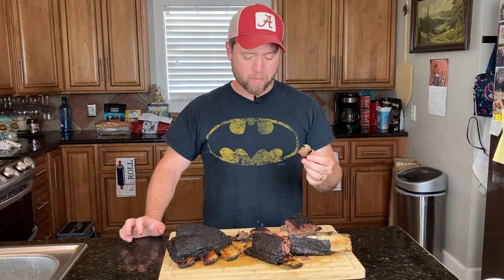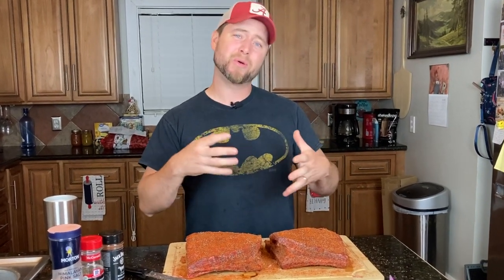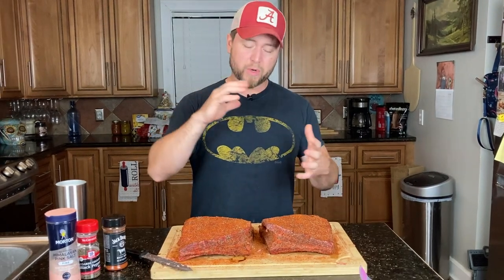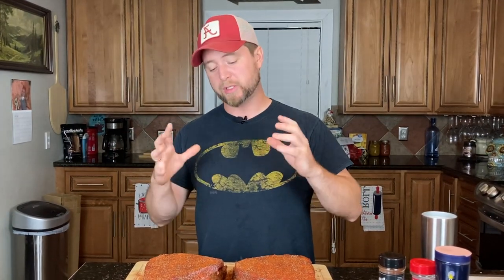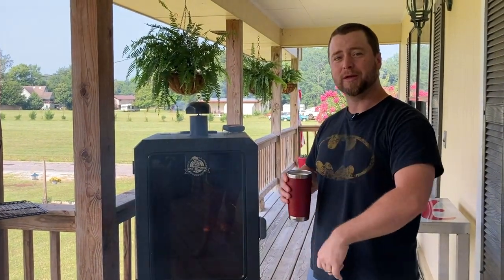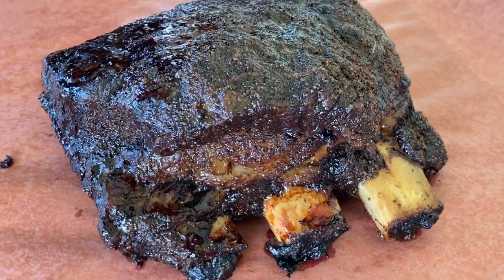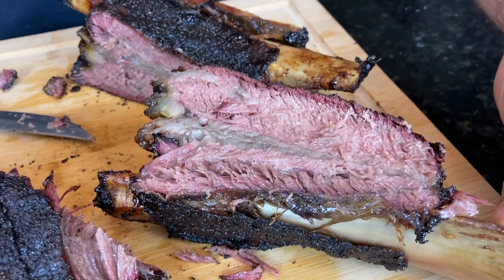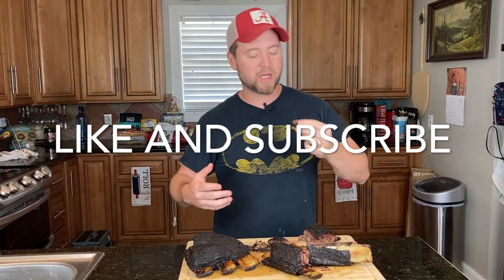Beef Short Ribs, Low and Slow on the Pit Boss Pro Series Vertical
In this video, I demonstrate how to smoke low and slow beef short ribs on the Pit Boss Pro Series Vertical.

Jack Daniels Beef Seasoning
Thermo Pro meat thermometer

2021 iMAC for video editing